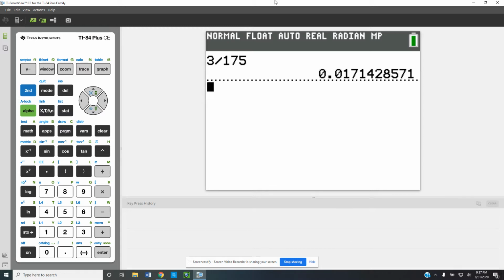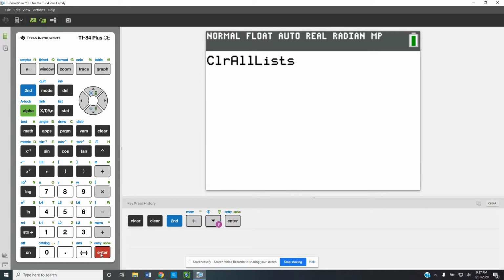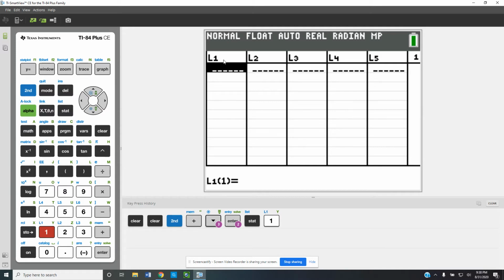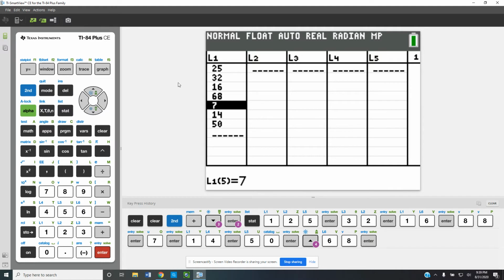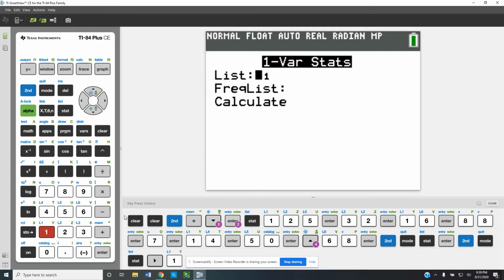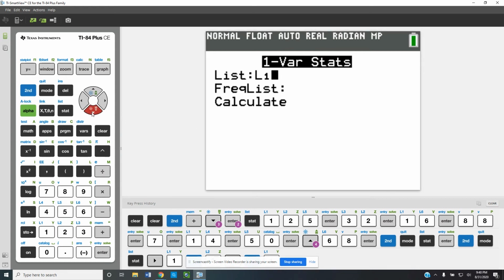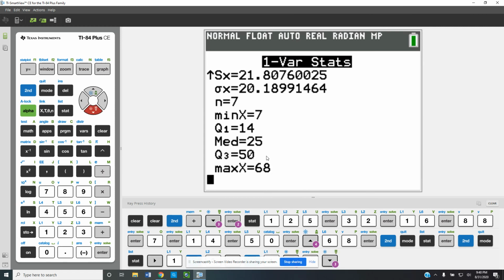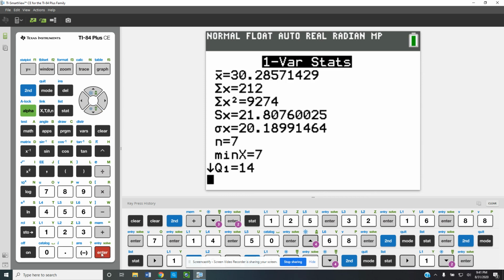TI 84 One Quantitative Descriptive Statistics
Using the calculator to get descriptive statistics